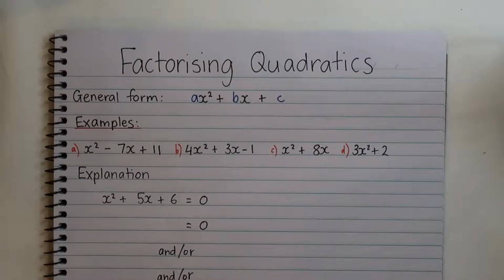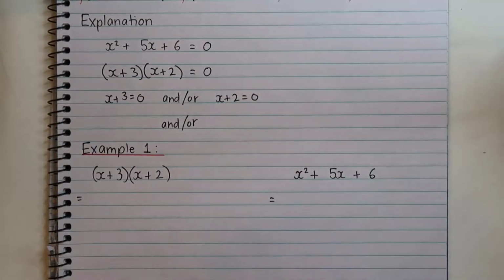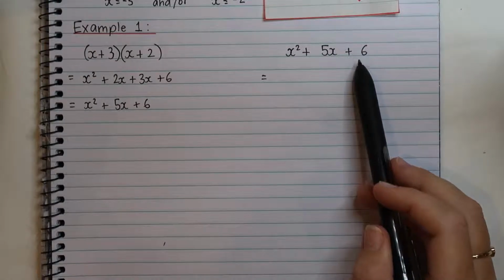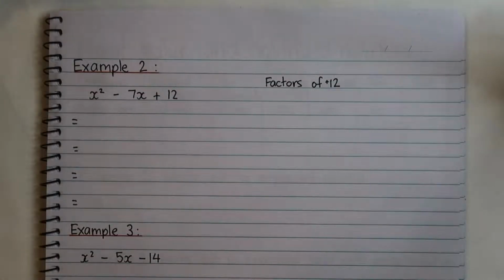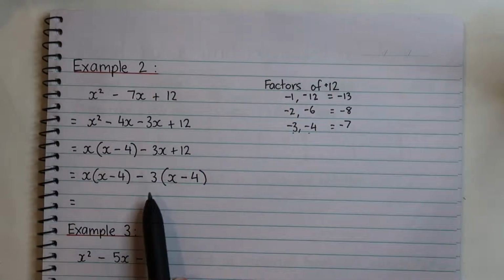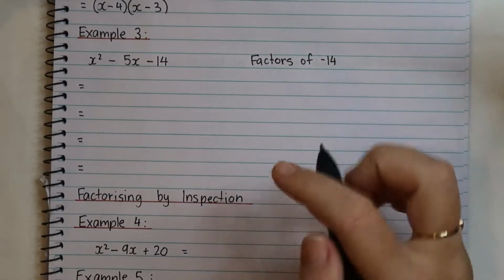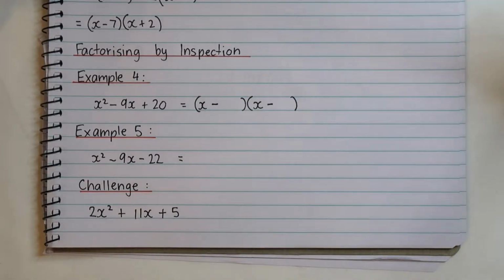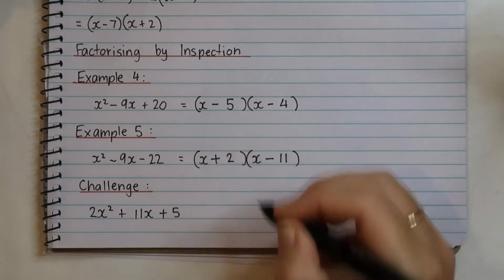MiniMaths - Factorising Quadratics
Factoring quadratic equations to find the solutions. Make sure to try the challenge question before class!